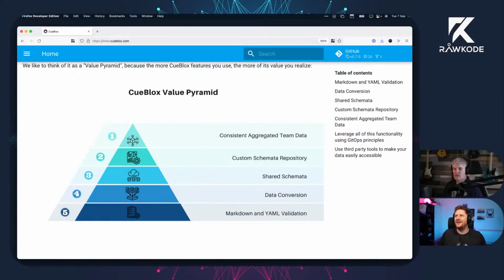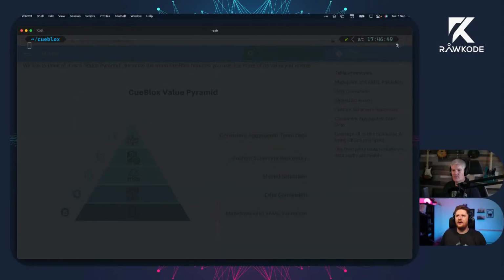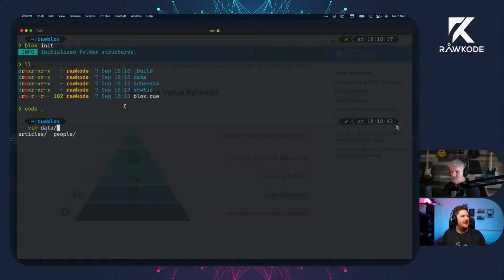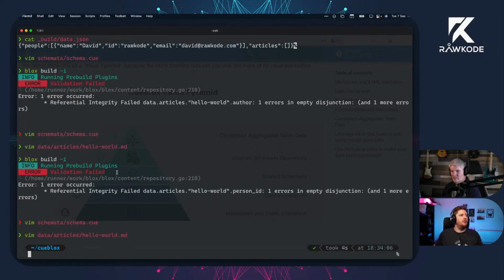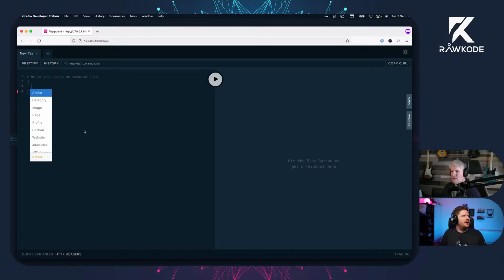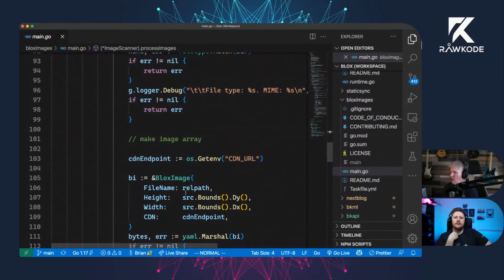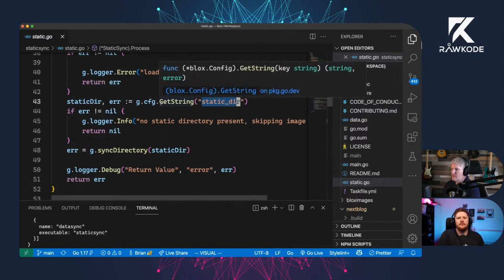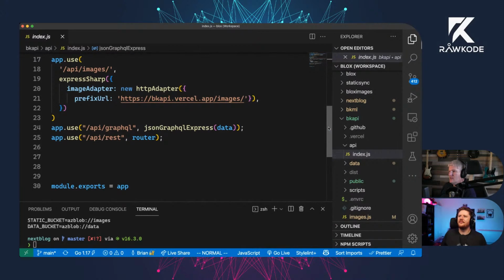Hands-on Introduction to CueBlox | Rawkode Live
In this episode, Brian and David will show you how to use CUE and CueBlox to validate your arbitrary data with explicit schemata and serve it over REST and GraphQL.

🍿 Rawkode Live

🕰 Timeline

00:00 - Holding screen
00:54 - Introductions
06:20 - What is CueBlox?
17:11 - Initializing a Blox Repository
18:50 - Defining Our First Schema
37:20 - Serving Data as GraphQL
46:00 - Blox Plugins
1:02:20 - Templates / Render

Brian Ketelsen

  I'm a life-long developer, systems engineer, and IT leader who thrives on experimenting, learning, and teaching.

CueBlox

CueBlox is a set of tools that allow you to create and consume datasets from YAML or Markdown files.
At the core is a tool that aggregates similar files into collections of data. If you've ever built a website with a static site generator like Hugo, this will be familiar.
Where CueBlox really shines though is in the additional functionality it enables. CueBlox has several features that enable some interesting and novel integrations for your data. You can use one or all of these features, depending on your needs.